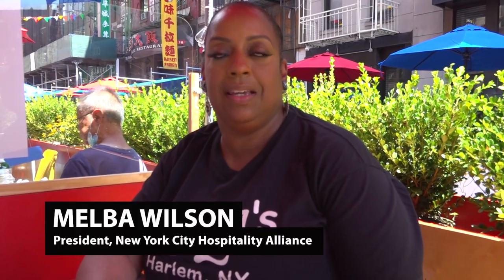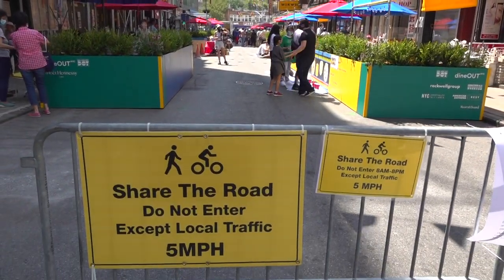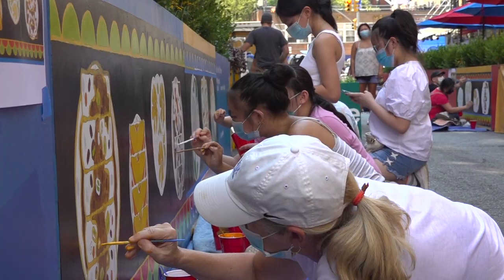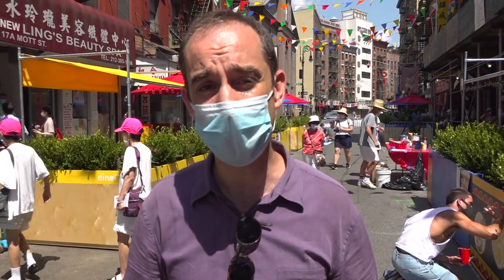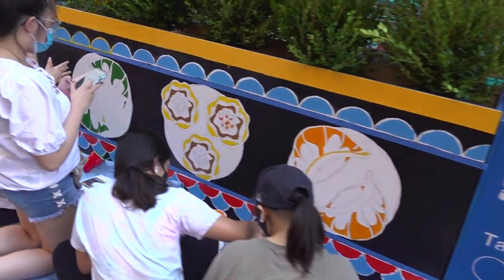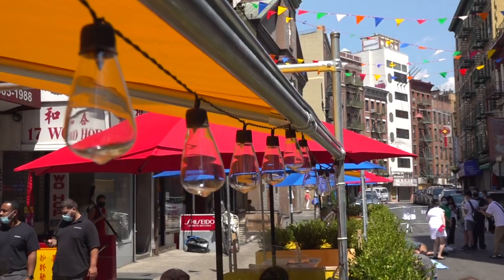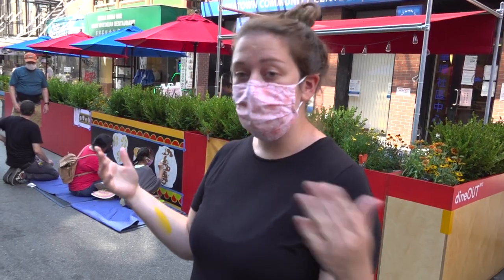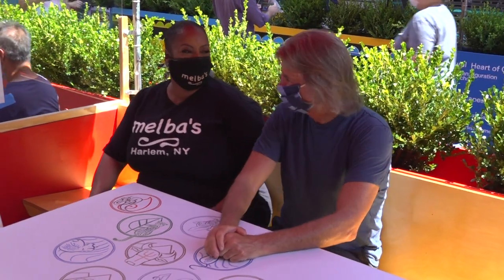Chinatown’s Mott Street Restaurants Get Car-free Street Dining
Now you can see car-free Mott Street with your own eyes.

Streetfilms auteur Clarence Eckerson filmed the official launch on Wednesday of the new open restaurant street in Chinatown between Worth and Mosco streets — and found more than 100 safe, comfortable seats in multiple dining areas along curbs that up until now had been used only by vehicles.

Boosters say Mott Street points the way to what can be done citywide.

“We really need to look all over the city at all these blocks and determine where it is appropriate to shut down a full street,” said Andrew Rigie of the NYC Hospitality Alliance.

Longtime restaurant architect David Rockwell was also on hand to see his handiwork.

“New York is about sharing the street — it’s not about empty concrete buildings, so it’s pretty overwhelming as an architect to be a part of such a wonderful community,” Rockwell said.

Rockwell’s company, The Rockwell Group, created the modular designs and is providing them for free on the company’s website.

One nifty design feature are rolling shelves filled with plants that can be pulled out from the seating areas to fully close the roadway to cars every Friday night.

NYC Hospitality Alliance President Melba Wilson saw a bigger goal than just eating.

“It is vitally important that we support our neighborhoods,” said Wilson, owner of her eponymous restaurant in Harlem.

Also watch the two-minute film for a blink-and-you’ll-miss-it cameo by Streetsblog Editor/Recovering Shoulder Separation Victim Gersh Kuntzman and super intern Adam Light.